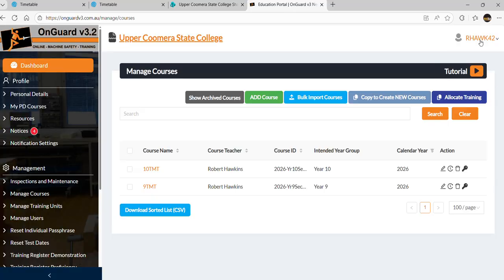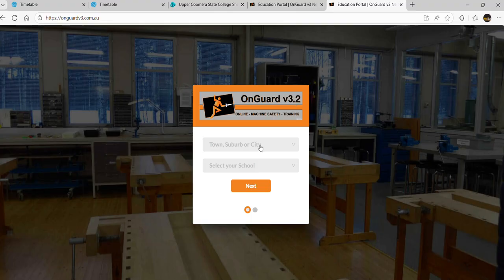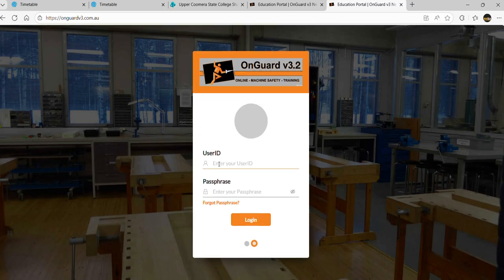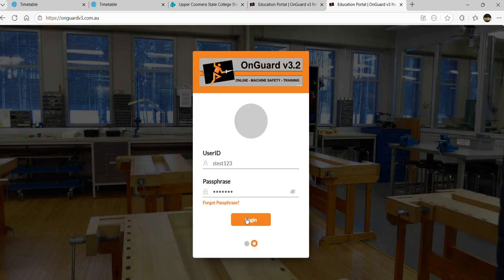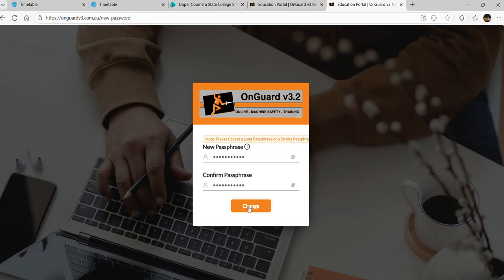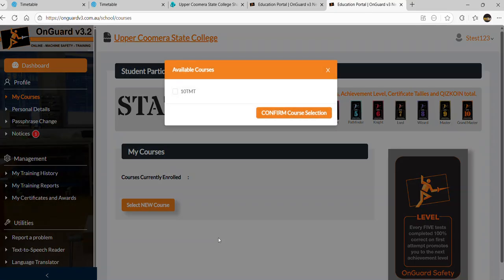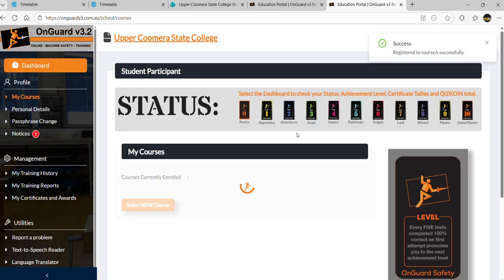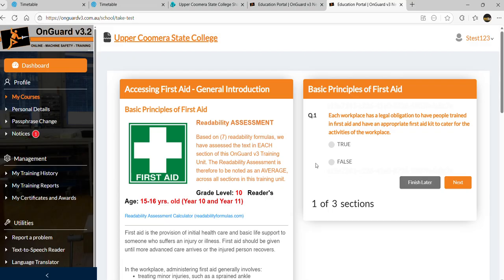OnGuard Online Training - Registration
OnGuard Online Training
Student registration and logging in.